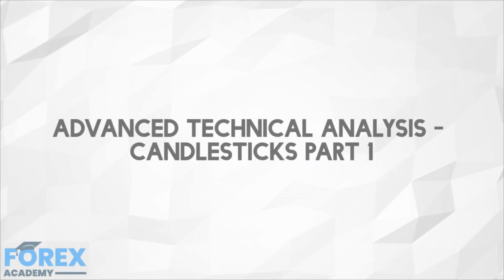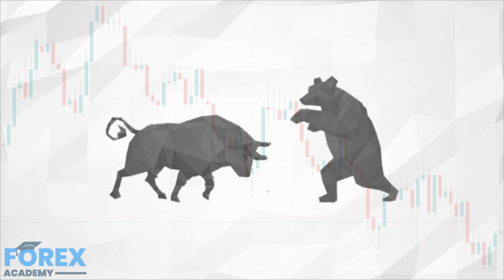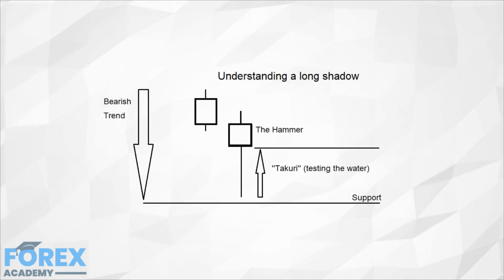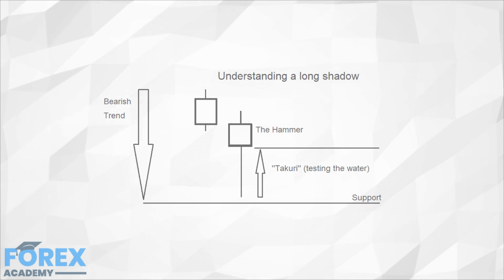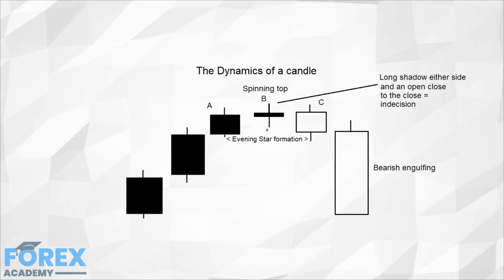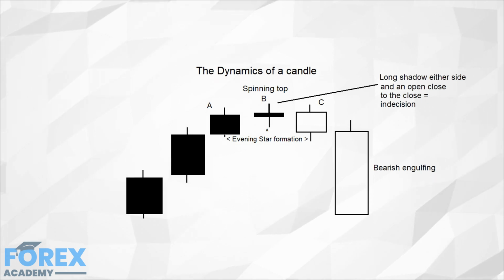Master Advanced Technical Analysis - Candlesticks part 1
The candlestick is the most widely used technical tool used by traders across the globe. Japanese candlesticks were invented in the 15th century by the Japanese government of the time. They were used to record price movements on Japan's rice exchange. rice was not only the primary dietary staple, but it was also a unit of exchange.
Candlesticks are used in trading most of the asset classes, however they are a particular favourite in theFX world. In example ‘A’, we can see two candlesticks, they consist of 4 inputs, open, low, high and close and which are defined by a real body which displays the open and close, and a lower shadow and an upper shadow which show the overall high and low of that particular...